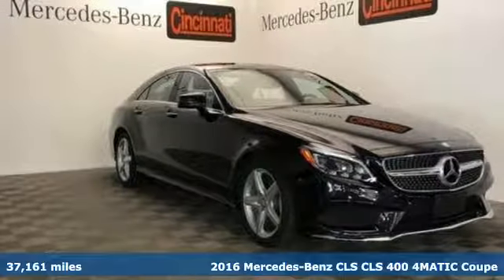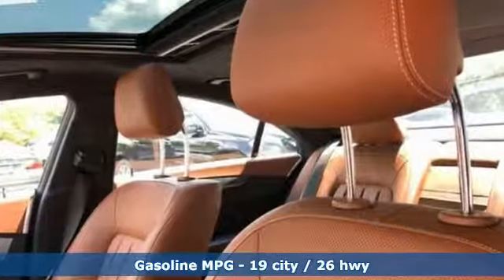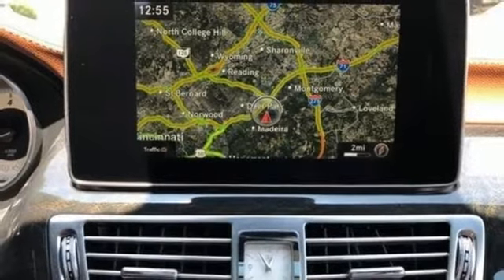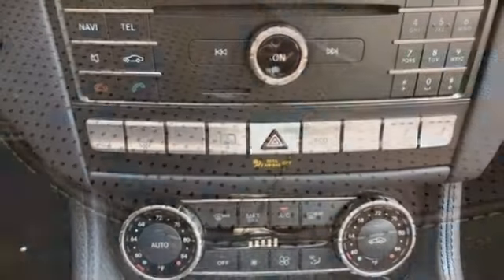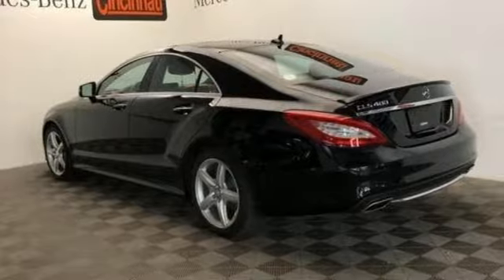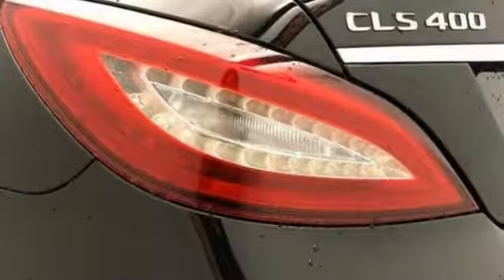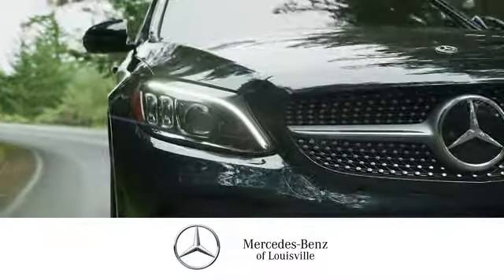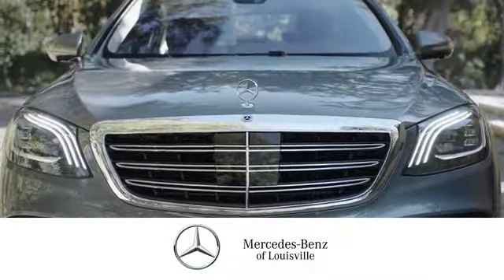2016 Mercedes-Benz CLS Louisville KY Elizabethtown, KY UX12373 - SOLD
Year: 2016
Make: Mercedes-Benz
Model: CLS
Trim: CLS 400
Engine: 6 Cyl. 3.0 L
Transmission: Automatic
Color: Black
Mileage: 37161
Stock #: UX12373
VIN: WDDLJ6HB6GA181585
P *This low mileage CARFAX 1-owner Certified Pre-Owned black 2016 Mercedes-Benz CLS 400 all-wheel drive 4-door luxury coupe was regularly serviced here at Mercedes-Benz of Cincinnati features saddle brown/black leather and these options:**Premium 2 Package: *COMAND Online with Navigation, KEYLESS-GO, Electronic Trunk Closer, Full LED Headlamps, Intelligent Highbeam Control, Active Curve Illumination, Power Rear-Window Sunshade, SiriusXM Radio with Free 3-Month Trial, Power Folding Mirrors, Heated and Active Ventilated Front Seats.*Lane Tracking Package: *Blind Spot Assist, Lane Keeping Assist.*Wheel Package:* 18-inch AMG Wheels, Manual Mode for Transmission, Sportline Package.*Additional options: *Heated Steering Wheel, Apple CarPlay, Rearview Camera, Split-Folding Rear Seats, Burmester Surround Sound System, Black Ash Wood, Illuminated MB Star in Grill, Rear Deck Spoiler, Sport Suspension, Wheel Locking Bolts.*Mercedes-Benz Certified Pre-Owned Benefits:* Balance of New Car Warranty plus 1 year/Unlimited Miles Extended Limited Warranty with NO Deductible, 24-Hour Roadside Assistance, Rigorous Inspection by Factory Certified Technicians, Exchange Privilege for 7 days or 500 miles, whichever comes first, Trip-Planning Services, Trip-Interruption Services.For more information or to arrange a test drive, *call or text us at * or visit us at *8727 Montgomery Rd, Cincinnati, Ohio* 45236.*Mercedes-Benz of Cincinnati: New Ownership. New Energy. New Experiences! We are under new ownership and now offer: Free car washes Monday through Saturday, Choice of loaner vehicles during service appointments, Home pick-up and delivery shuttle service, Kenwood Towne Centre pick-up and delivery shuttle service, Free Wi-Fi, gourmet coffees, premium teas, soda pop, water and a dog park! We welcome same-day service appointments. Price match guarantee for all competitive sales & service offers.*

Address:
4156 Shelbyville Road